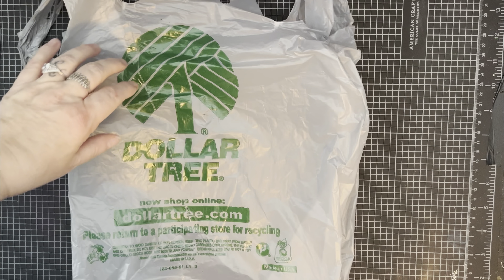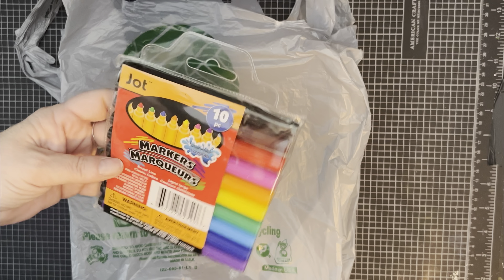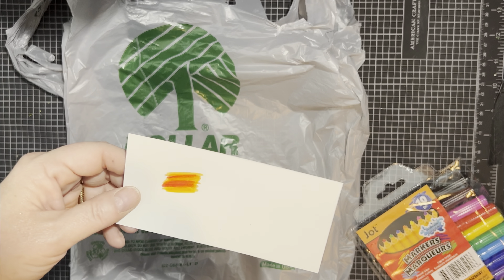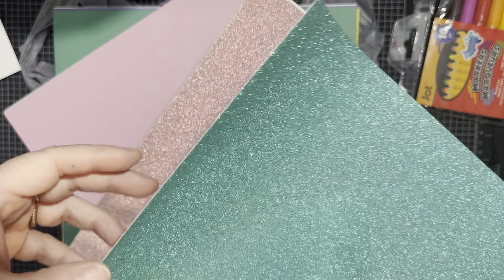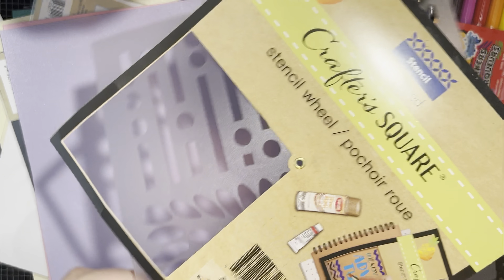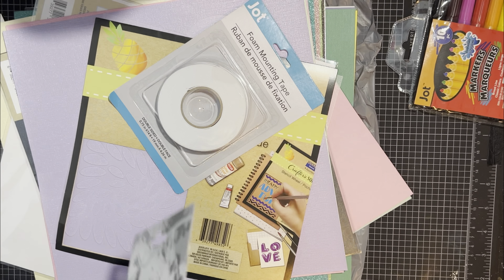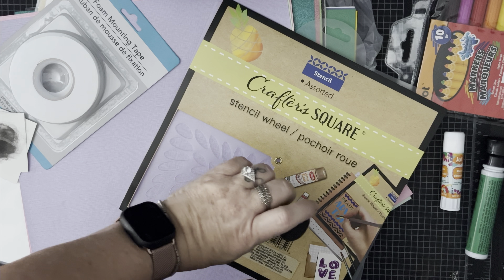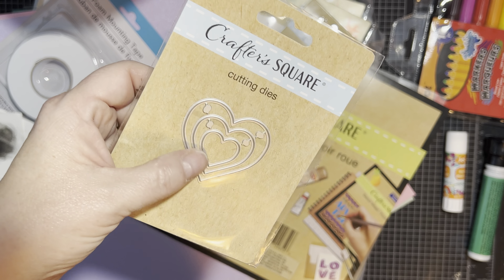Dollar Tree Crafting Haul. What did we buy and what are we going to do with the items?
Dollar Tree Haul video for card making.